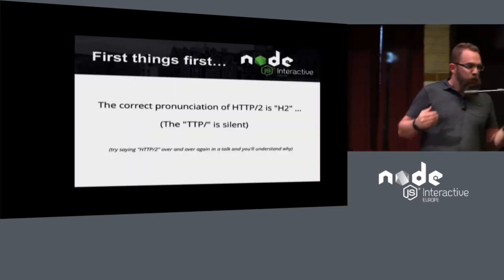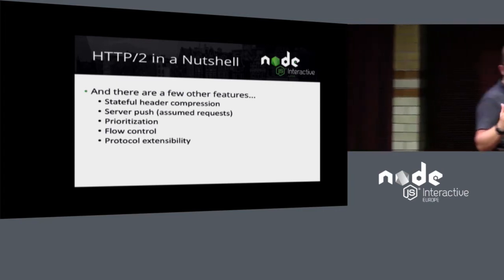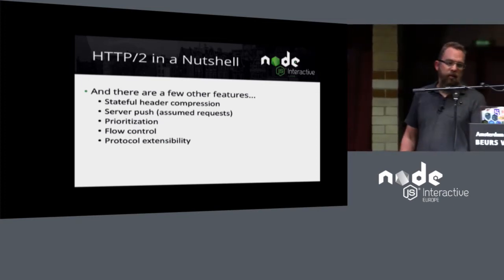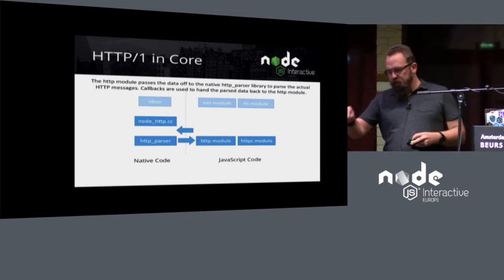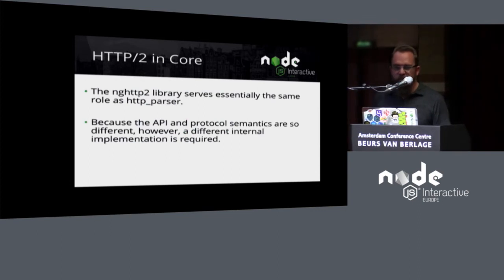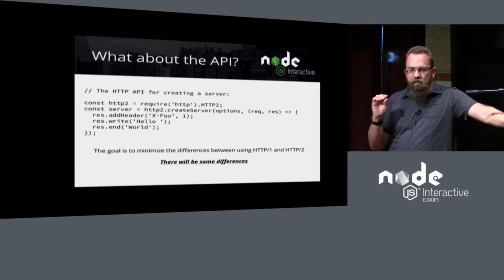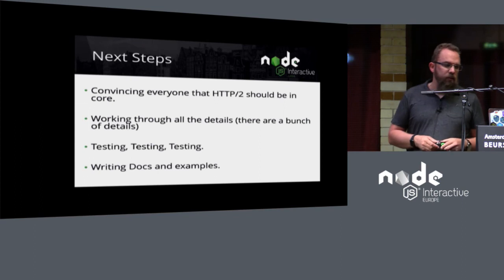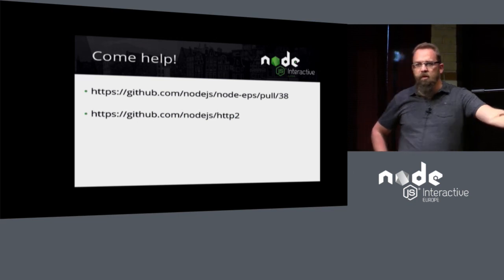Evolving Web Standards in Node.js- James Snell, IMB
The evolution of Node core standards for URL parsing, http/2, better Unicode support, and other facets